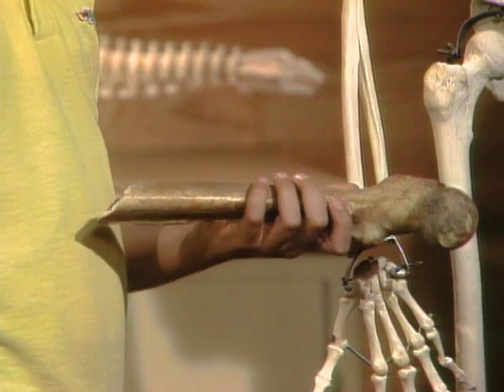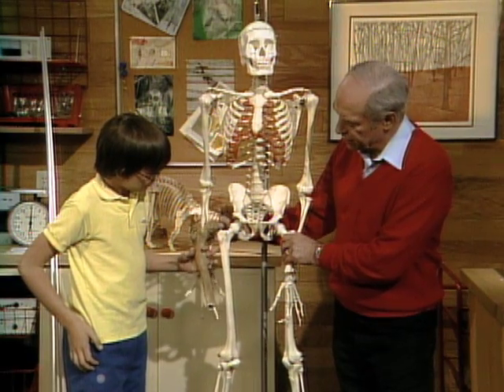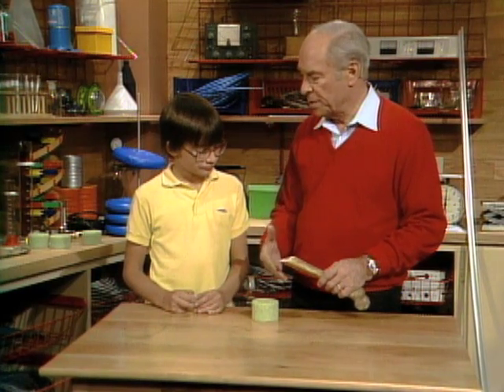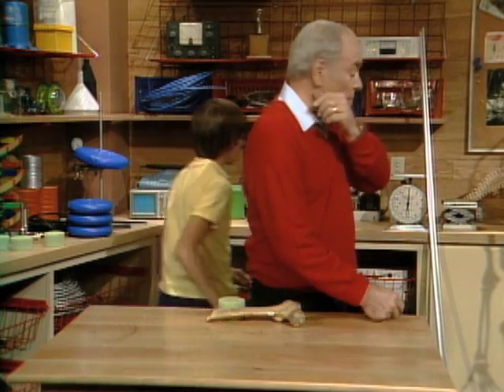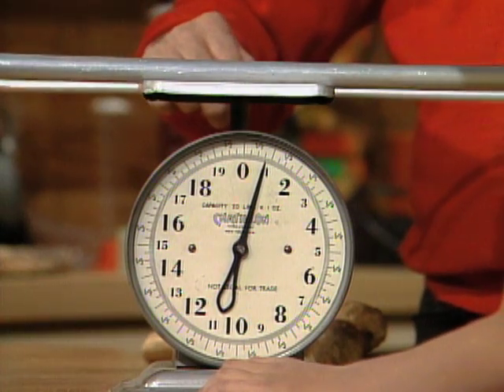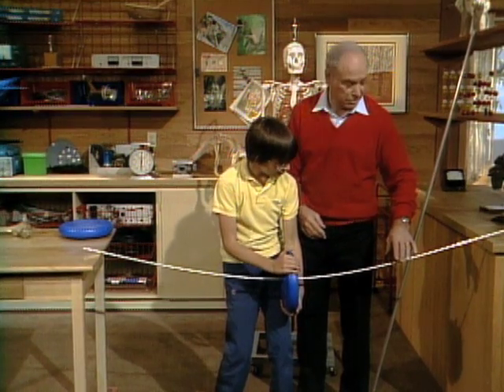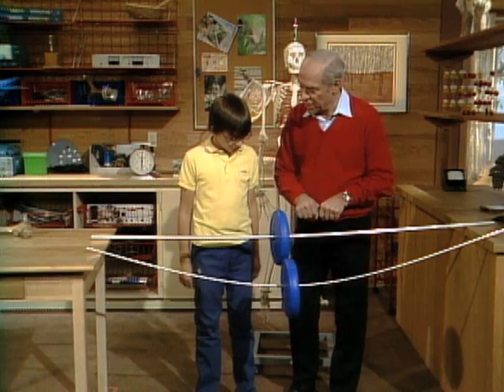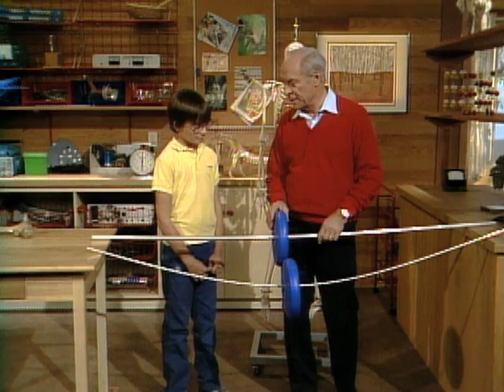What's The Difference Between Solid and Hollow Bones? (Mr. Wizard)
Mr. Wizard demonstrates how hollow bones are different from solid ones.